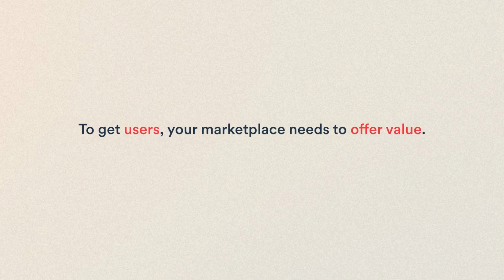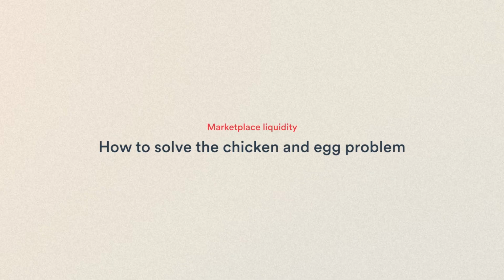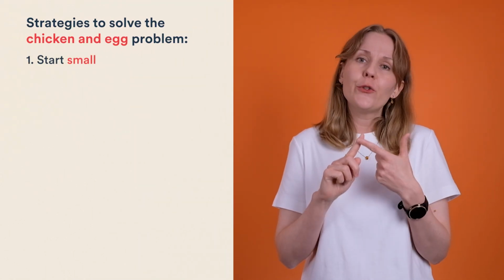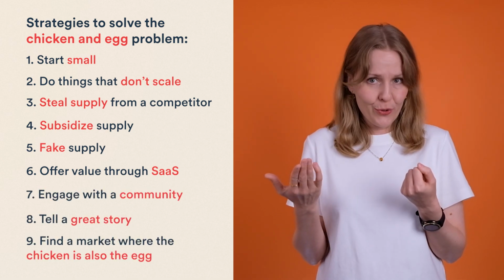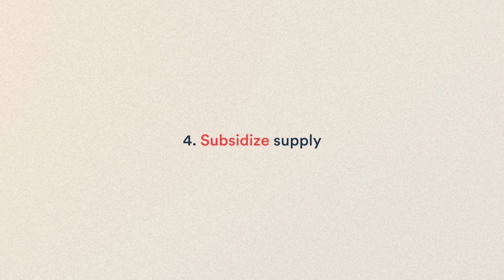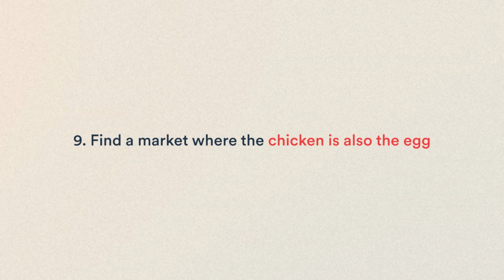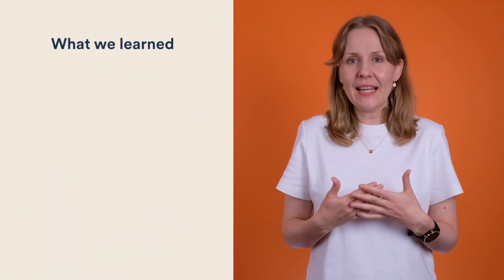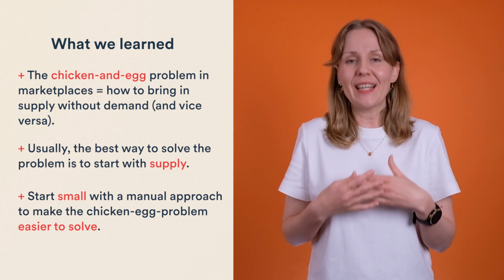How to solve the chicken and egg problem on a marketplace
Most marketplaces face the chicken and egg problem in their early days. How to build supply without demand, and demand without supply? Here are nine tactics to solve the problem with 20+ examples from successful online marketplaces.

00:00 Introduction
00:33 What is the chicken and egg problem in marketplaces?
01:18 How to solve the chicken and egg problem
01:47 Examples of solving the chicken and egg problem from successful online marketplaces
02:25 Tactic 1: Start small
02:59 Tactic 2: Do things that don't scale
03:41 Tactic 3: Steal supply from a competitor
04:29 Tactic 4: Subsidize supply
04:45 Tactic 5: Fake supply
05:23 Tactic 6: Offer value through SaaS
05:55 Tactic 7: Engage with a community
06:24 Tactic 8: Tell a great story
07:09 Tactic 9: Find a market where the chicken is also the egg

- Two-sided podcast with WhiteHat co-founder and ex-Hired Head of Sales Sophie Adelman

Tactic 7: Engage with a community
- Sharetribe customer story with Gritty In Pink CEO and founder Shira Yevin

Tactic 8: Tell a great story
- An analysis of Clubhouse’s rise and fall by a Clubhouse power user, Sara McCord

Tactic 9: Find a market where the chicken is also the egg
- Sharetribe customer story with The Octopus Club CEO and founder Anna Rachel Estrougo